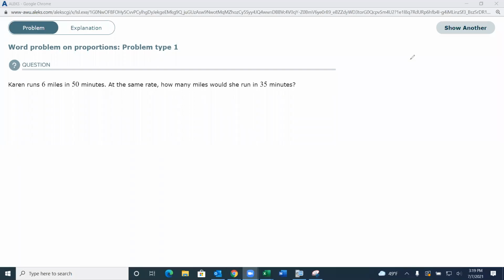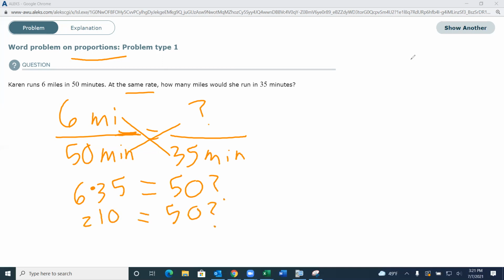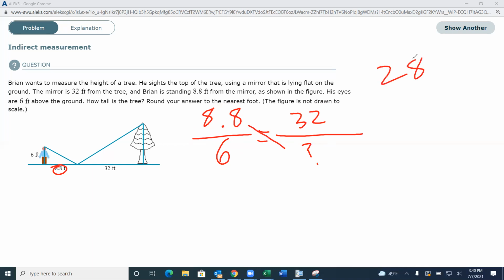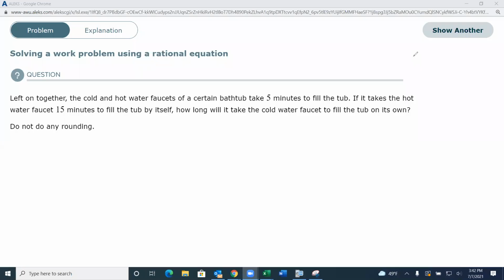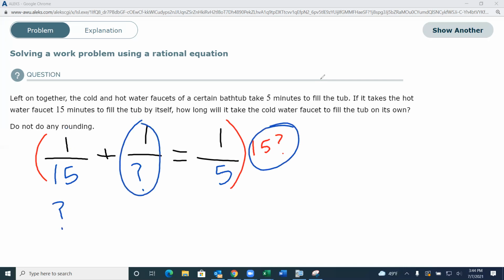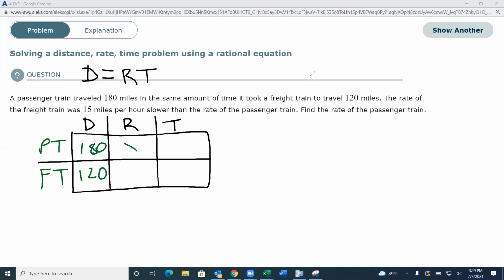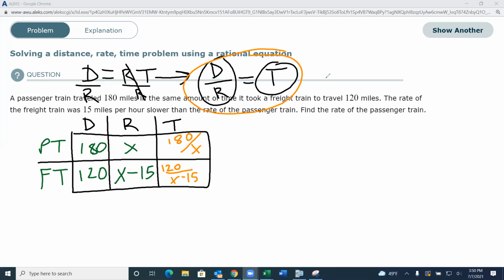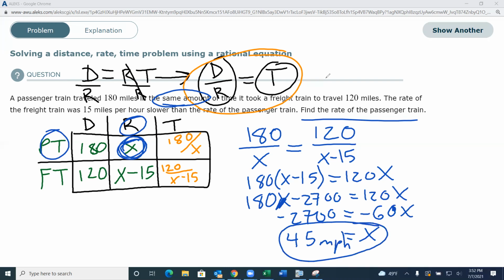Algebra 1.5-Work, D=RT, Indirect Measurement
Word problem on proportions
Indirect measurement
Solving a work problem using a rational equation
Solving a distance, rate, time problem using a rational equation